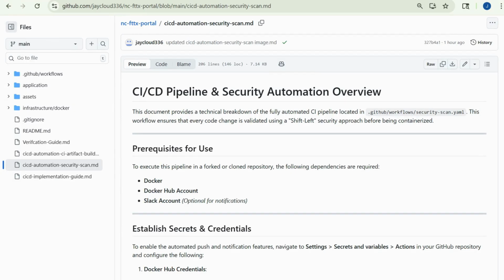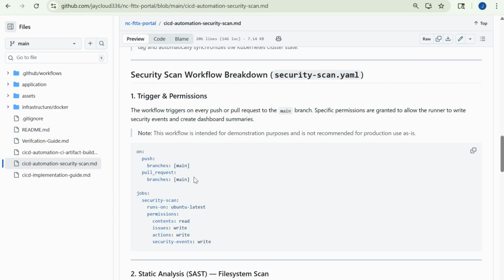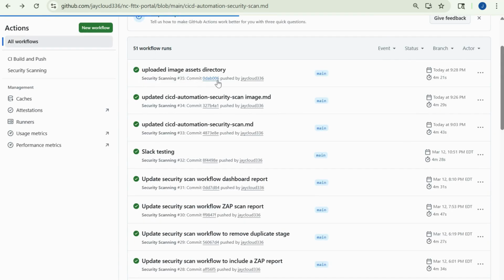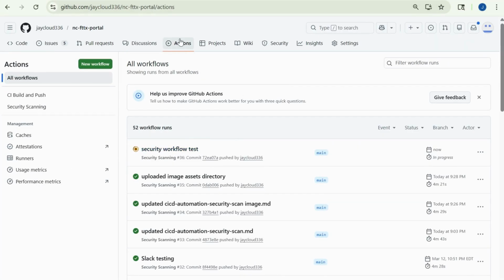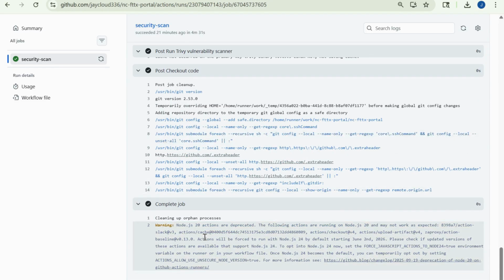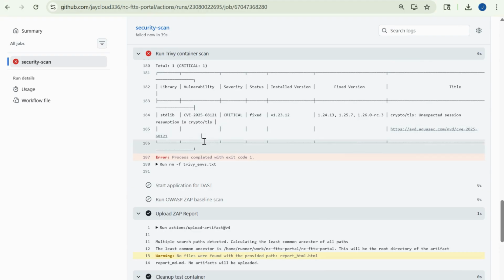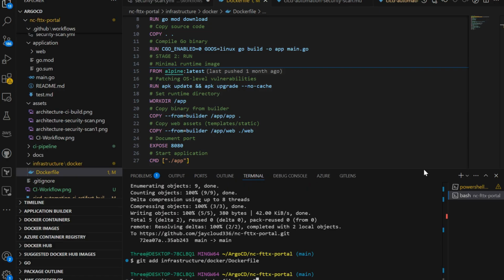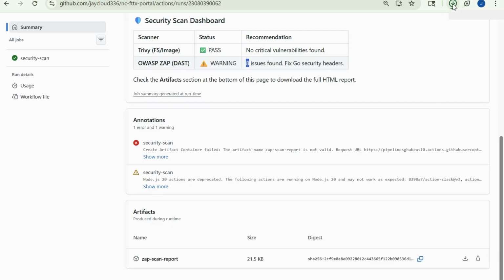DevOps CIC/D Pipeline Project - Part 2 | Github Actions | SAST | SCA | DAST| Docker | Docker Hub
Security Scanning: Trivy & OWASP ZAP | Part 2

Welcome to Part 2 of my DevOps video series covering the CI/CD development process for the nc-fttx-portal project. In Part 1, we established our foundation with baseline sandbox verification. In this video we will move into active Continuous Integration (CI) by deploying a fully automated Security Scan Pipeline within GitHub Actions.

This installment demonstrates how we enforce security from the moment code is pushed. Before any artifact is created for deployment, we validate the Go source code and the container image for vulnerabilities, secrets, and dynamic application weaknesses.

What This Video Demonstrates:

"Shift-Left" Security: Integrating vulnerability checks early in the CI process.

SAST & DAST Automation: Deploying Trivy for static file/image scanning and OWASP ZAP for dynamic application attacks.